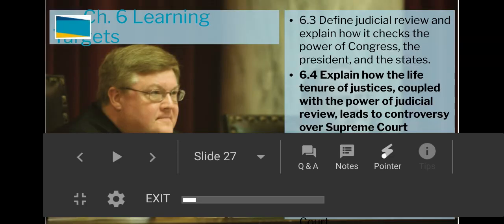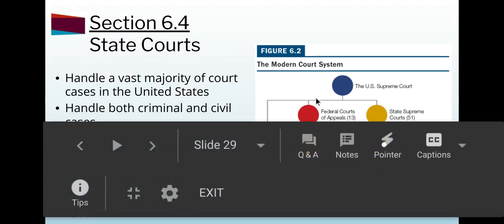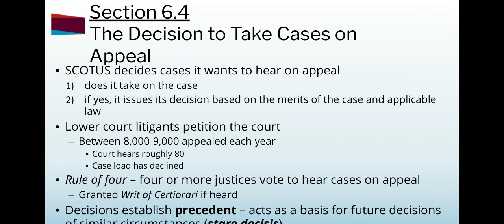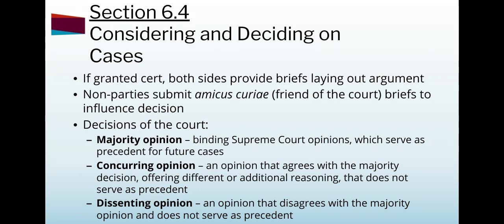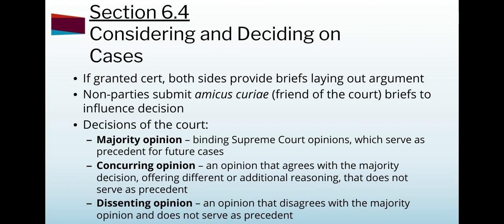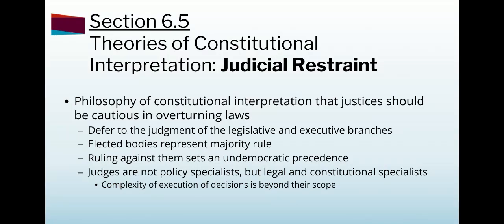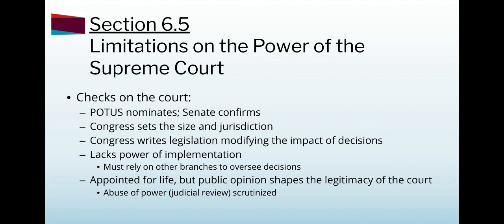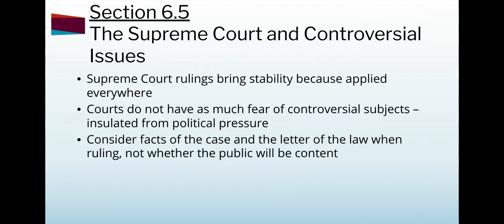GOPO - Ch. 6.4/6.5